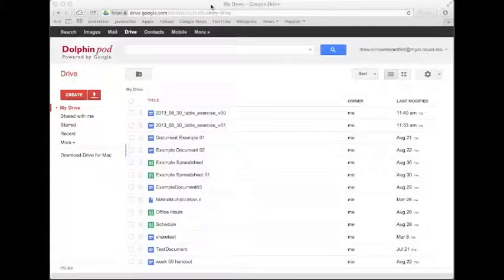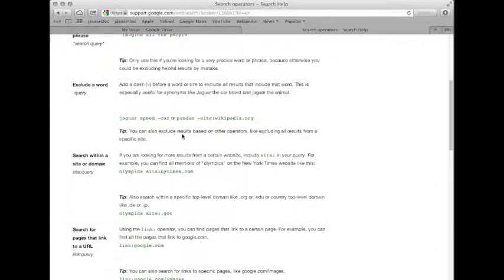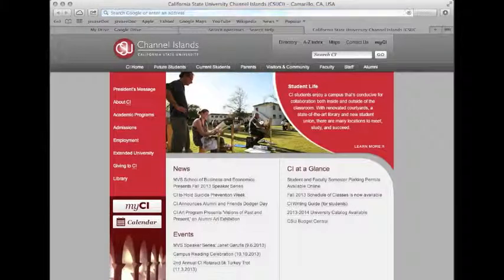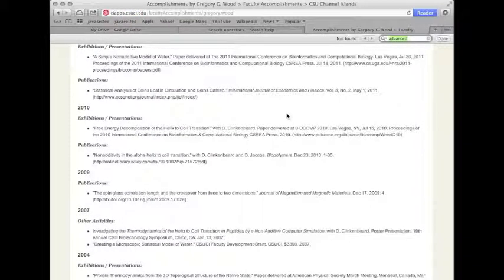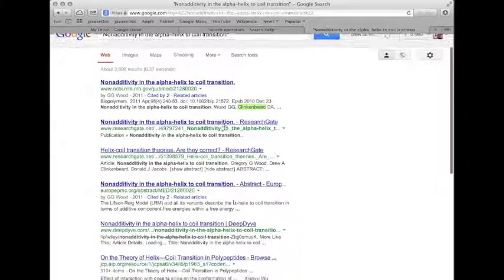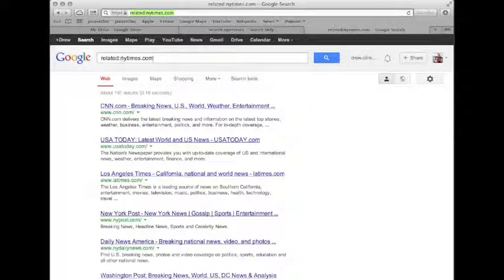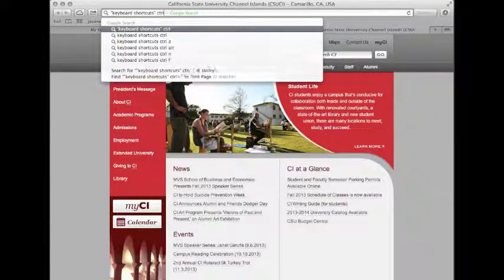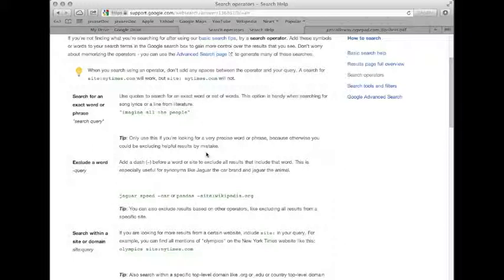2013 COMP 101 Week 01 Part 07 : Google search operators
In which we explore advanced uses of Google.